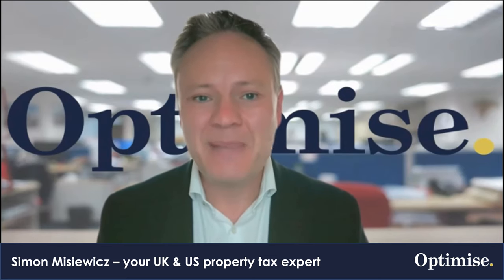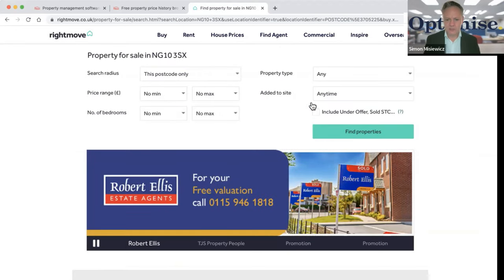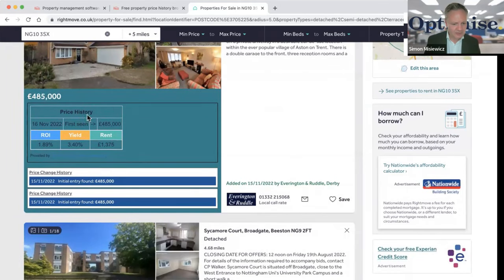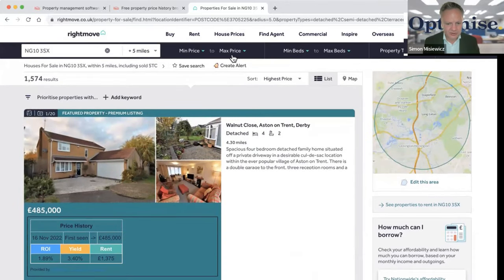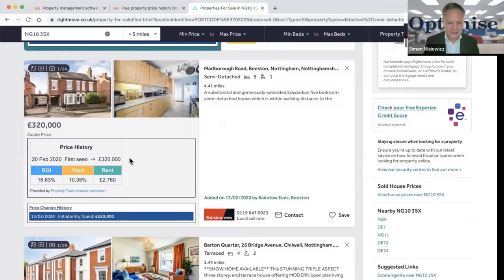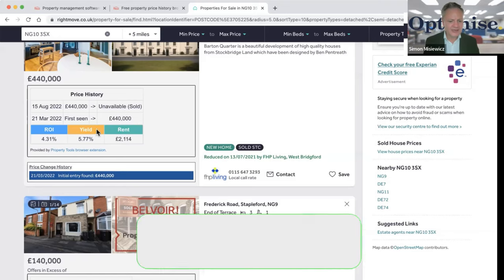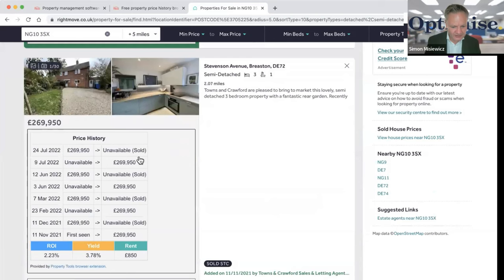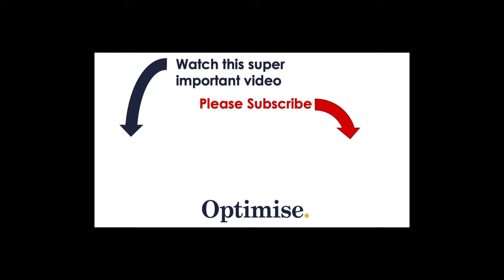How to find profitable properties for sale on RightMove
RightMove is the best source of information on purchasing buy to let properties but how can you use it better?

If you are looking for a new property tax specialist please

 - How to find the best profitable properties on RightMove
 - What is PATMA and how to get the free extension
 - How to find the best property rental yield on Rightmove